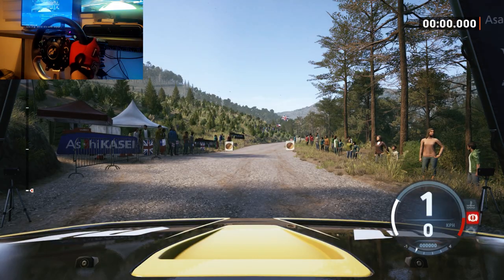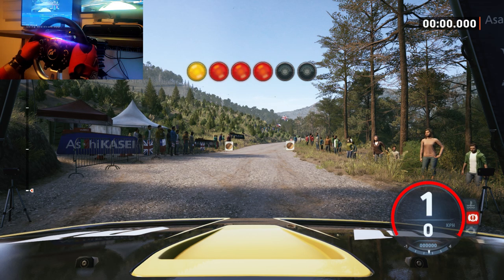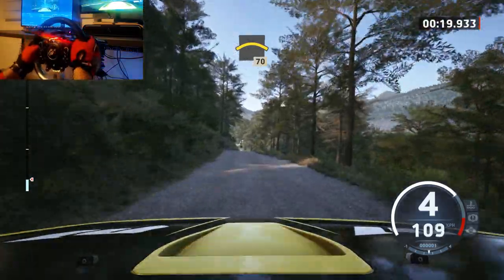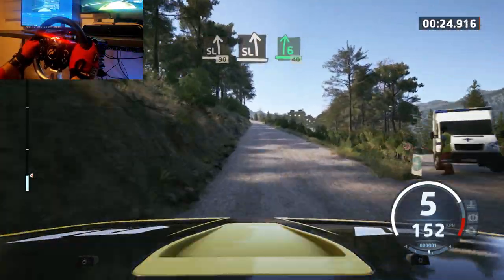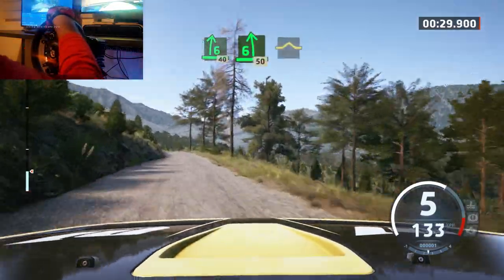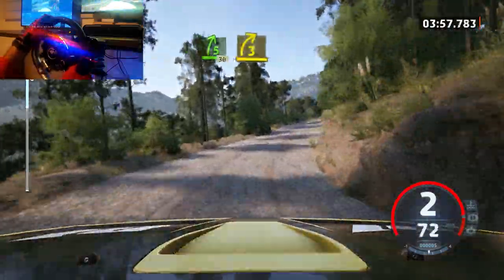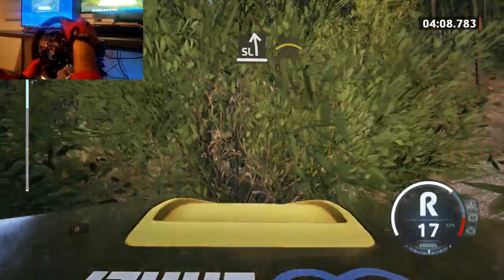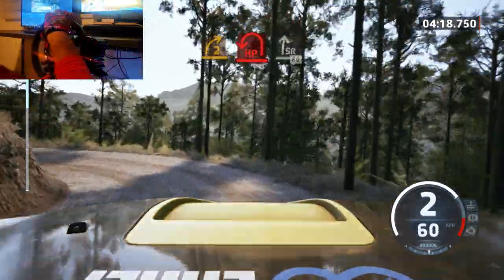WRC EVO X Fanatec CSL DD PRO Gameplay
EVO X Group N4